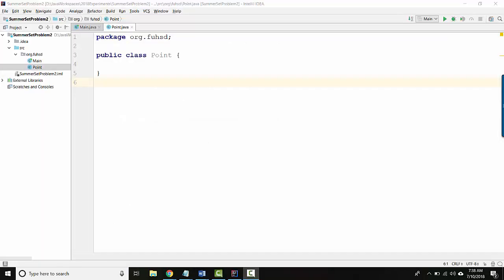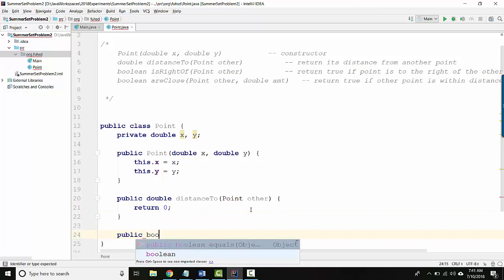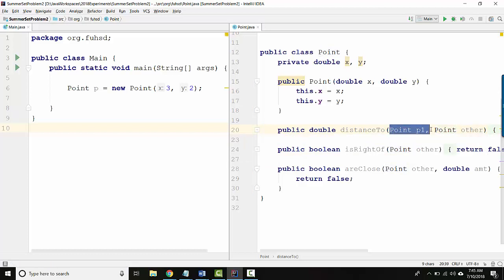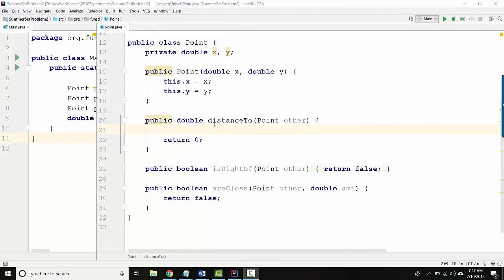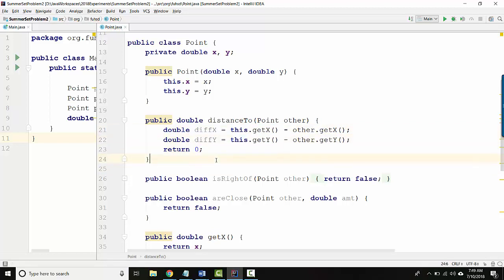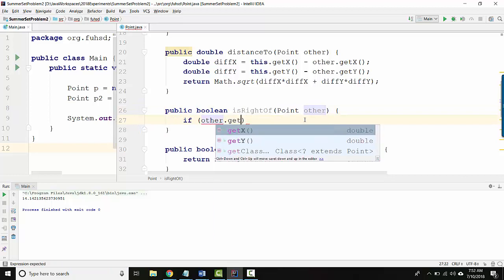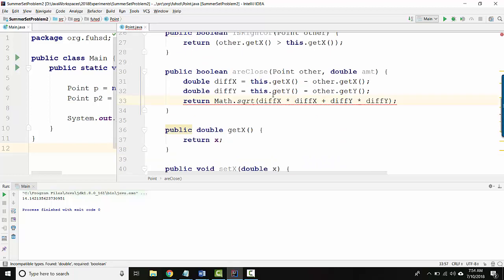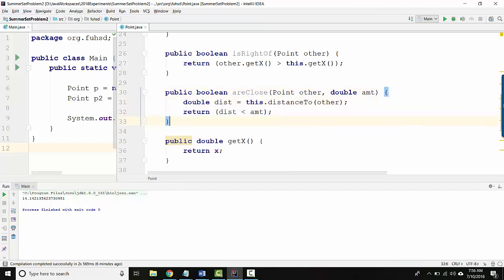Summer Set 4 - Problem 2 part A